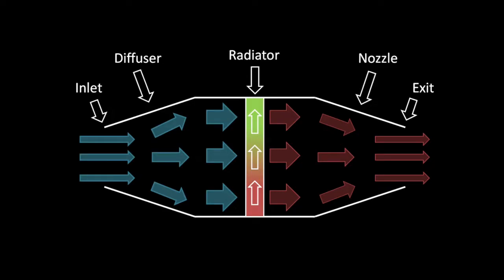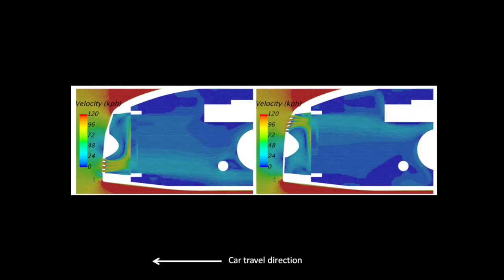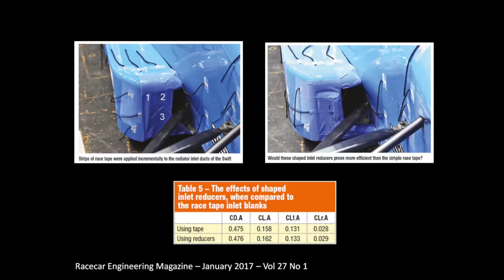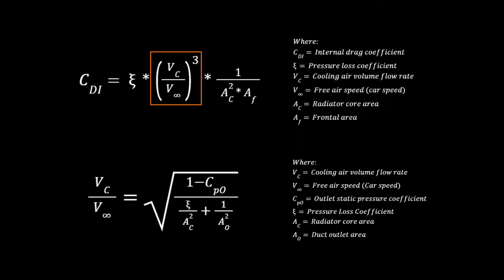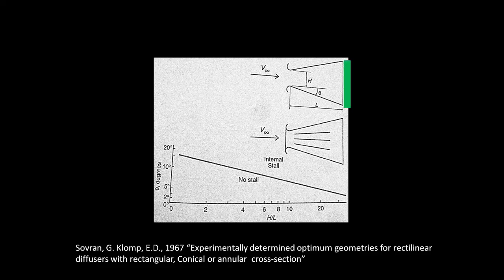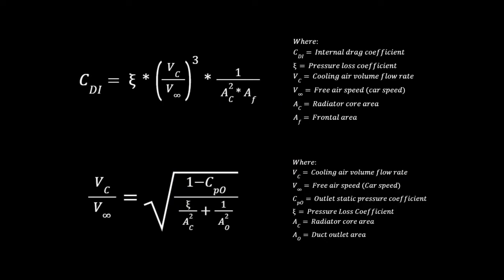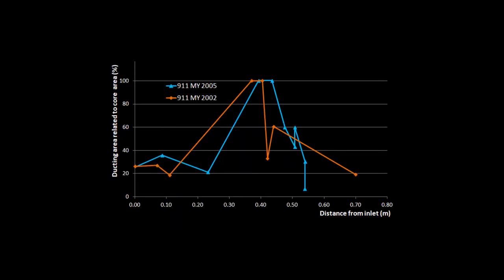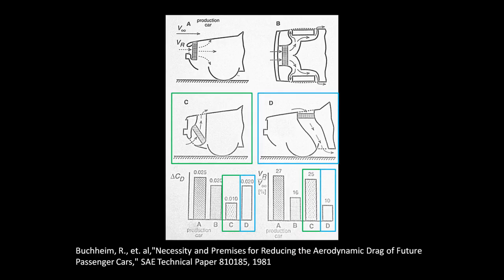The Art of Engine Cooling: Designing Ducting Systems for Optimal Performance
In this video we take a look at practical duting design

References:
Williem Toet - Air Dunts - a down to earth guide for motorsport applications

C. Oliet, A. Oliva, J. Castro, C.D. Pe´rez-Segarra, “Parametric studies on automotive radiators”, Applied Thermal Engineering, 27, 2007

Milliken, W. Milliken, D. 1995, "Race Car Vehicle Dynamics"

Sovran, G. Klomp, E.D., 1967 “Experimentally determined optimum geometries for rectilinear diffusers with rectangular, Conical or annular  cross-section”

Meng, X. et al., 2020, “A Numerical Study on the Flow Mechanism of Performance Improvement of a Wide-Angle Diffuser by Inserting a Short Splitter Vane”

Wolf, T. 2004, “Minimising the Cooling System Drag for the New Porsche 911 Carrera”

Buchheim, R., Deutenbach, K., and Lückoff, H., "Necessity and Premises for Reducing the Aerodynamic Drag of Future Passenger Cars," SAE Technical Paper 810185, 1981,

Ng, E. et al. 2004, "New pressure-based methods for quantifying radiator airflow"

Chacko, S. et al. 2005, "Numerical Simulation for Improving Radiator Efficiency by Air Flow Optimization"